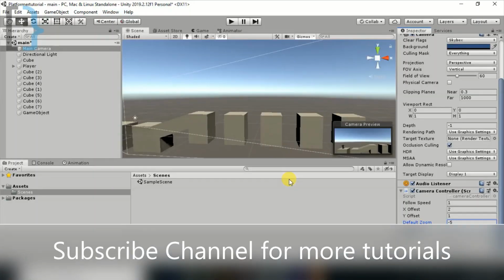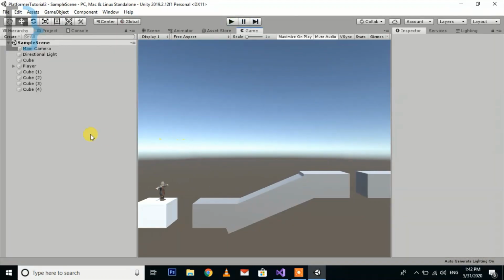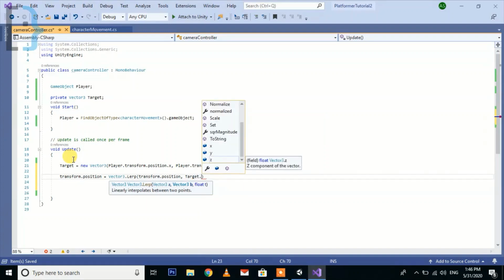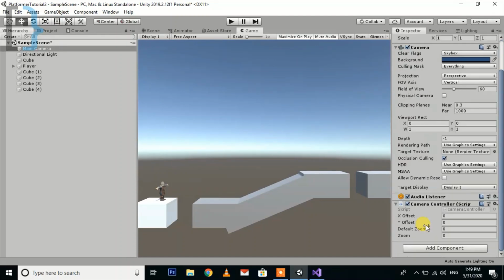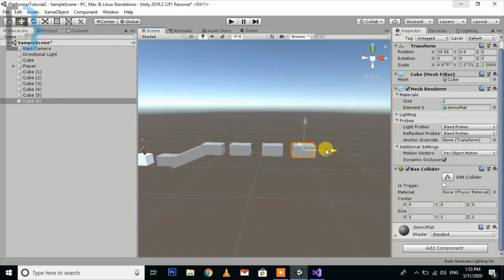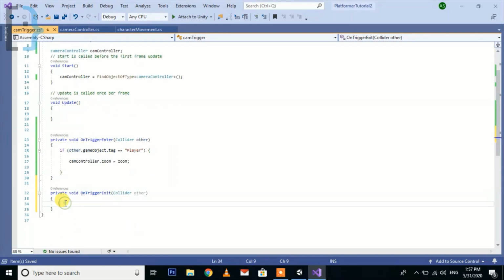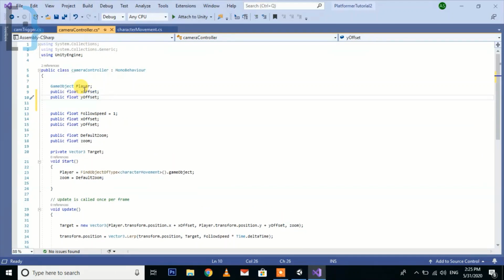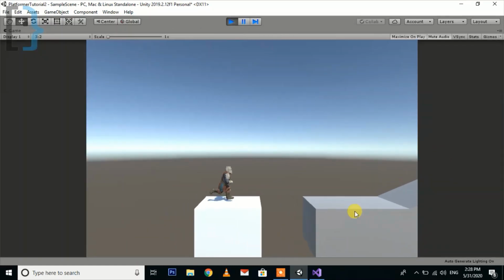2.5D Camera follow controller: How to make 2.5d Platformer Game in Unity3d (part 2) in 24 minutes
(1)  Basic Unity Scripting.
(2) creating Camera Movement
(3) creating Camera Triggers
(4) creating basic Camera controls features by scripting
(5) smooth transition between zoom in and zoom out
(6) Camera follow script with offset, speed, zoom, features